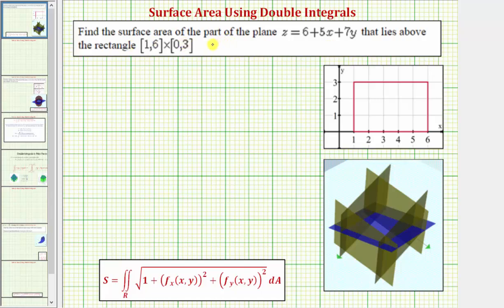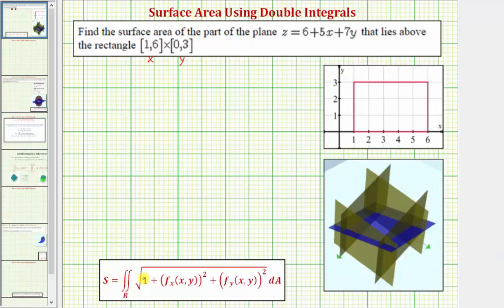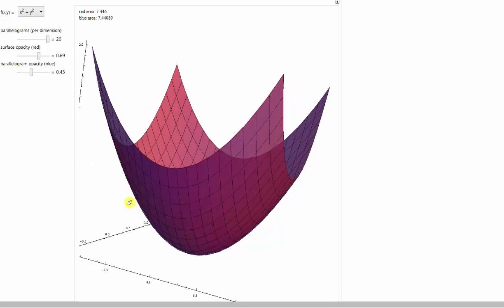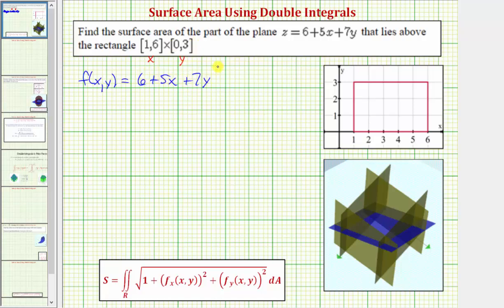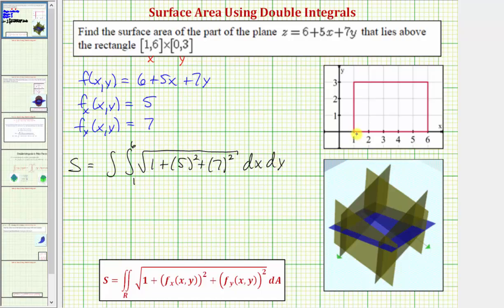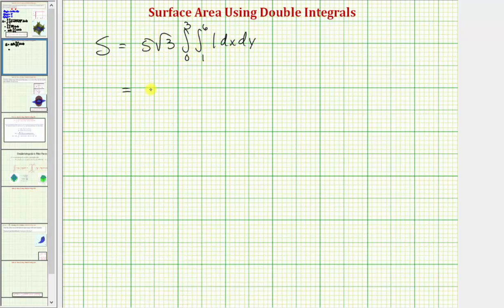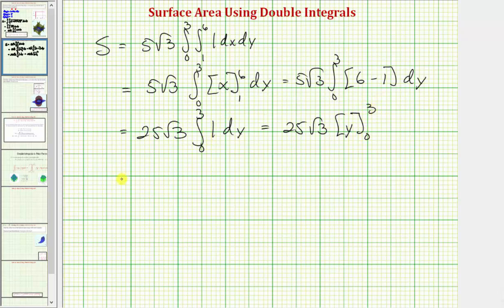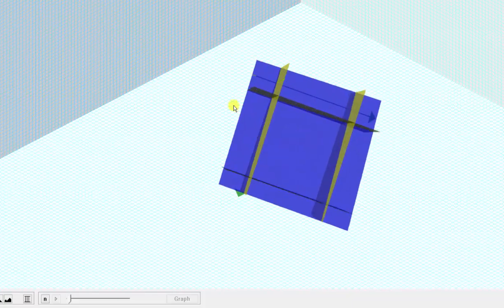Double Integrals - Surface Area over a Rectangular Region (Basic)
This video explains how to determine the surface area of a plane over a rectangular region in the xy plane.